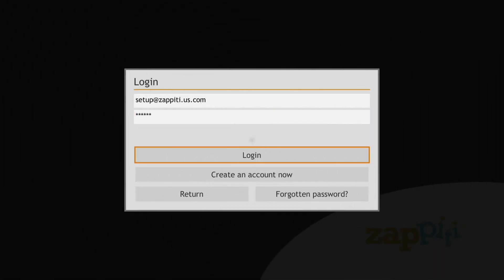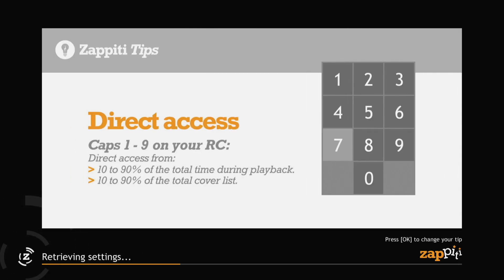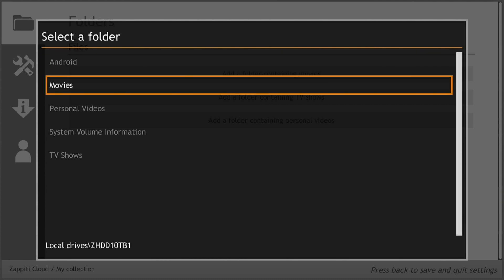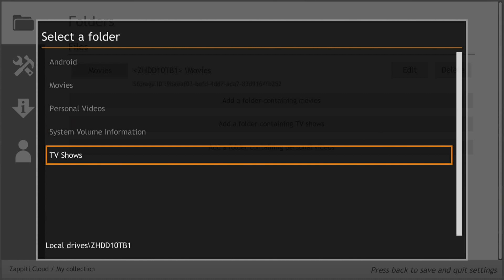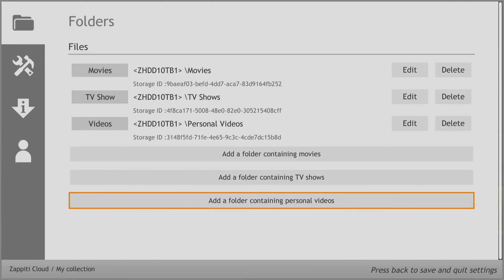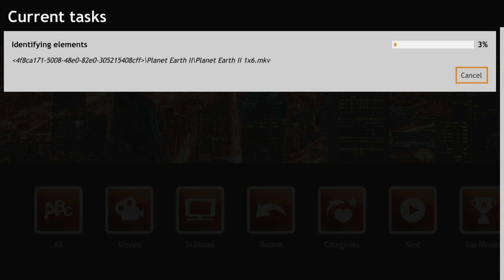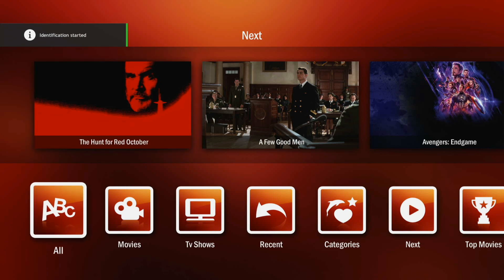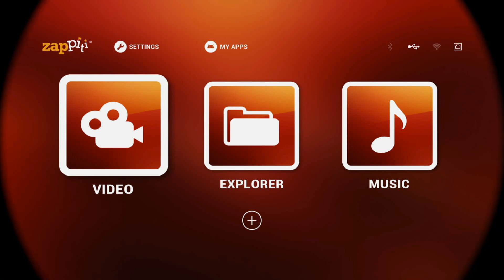Zappiti Experience M02 Setting Up Collections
Set up a Collection in your Zappiti 4K HDR Media Player